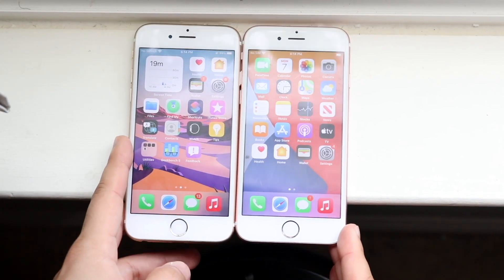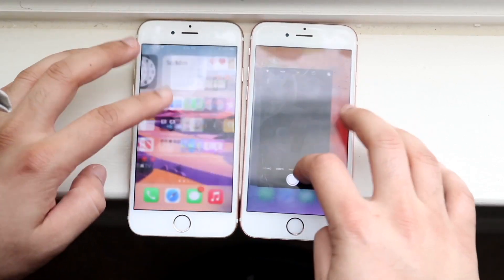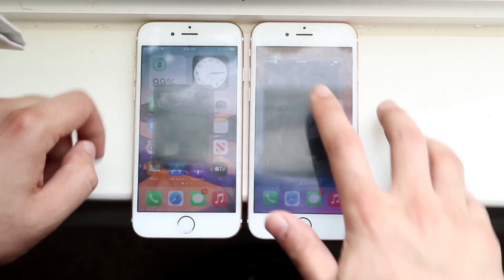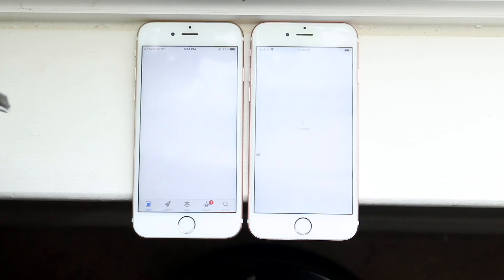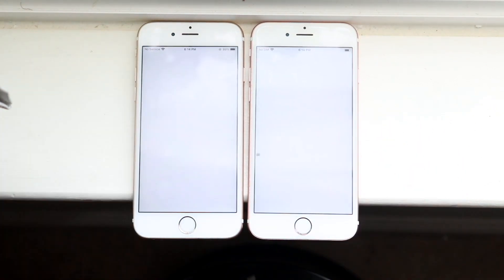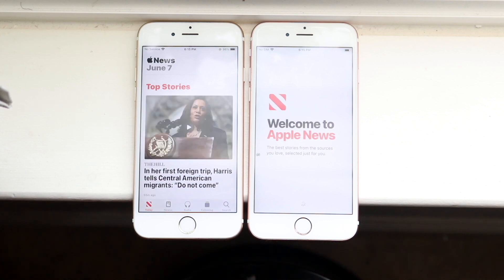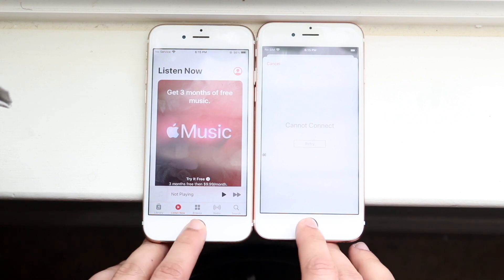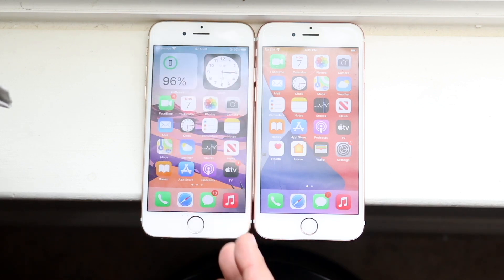iPhone 6S: iOS 15 Vs iOS 14 Speed Comparison